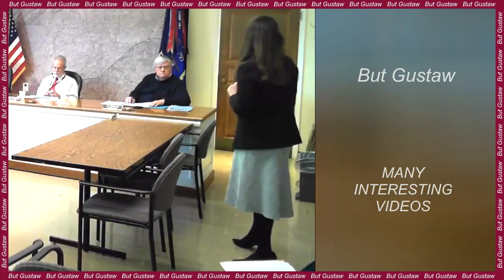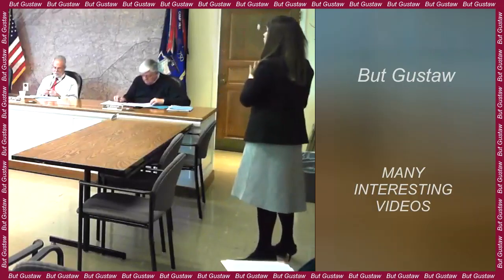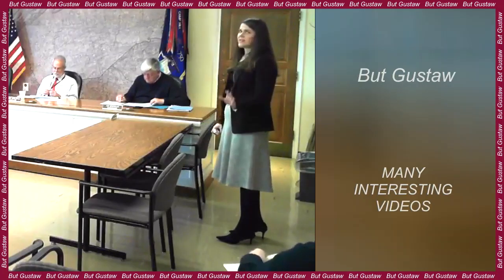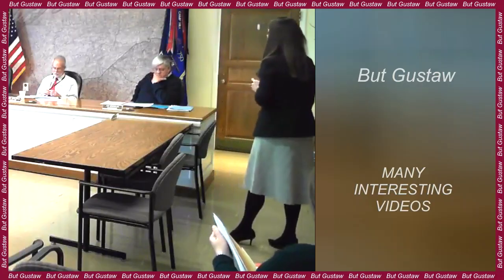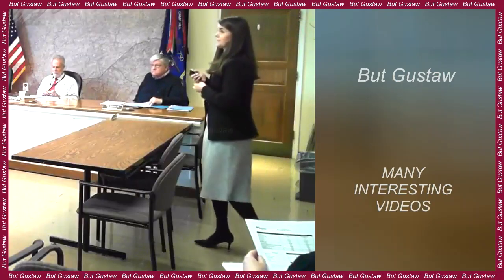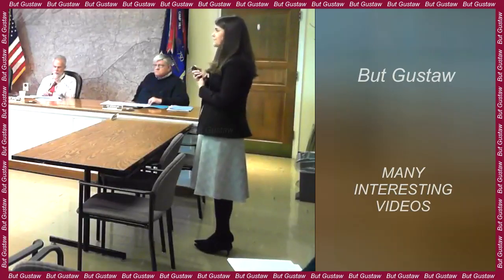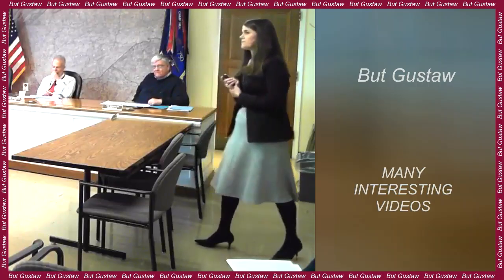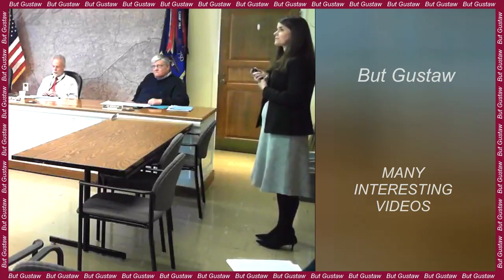video HucZ0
Topic:
New high resolution images of the Sun's surface.